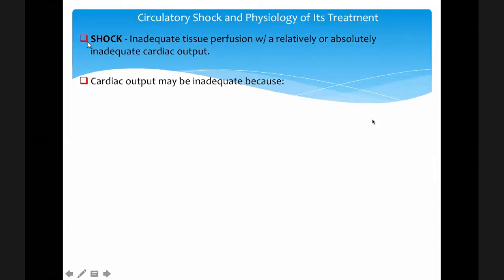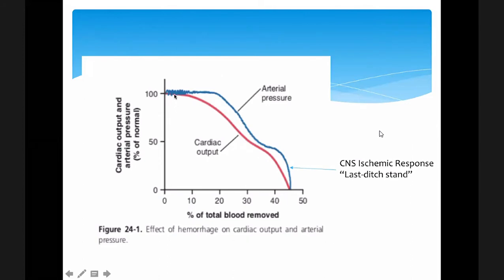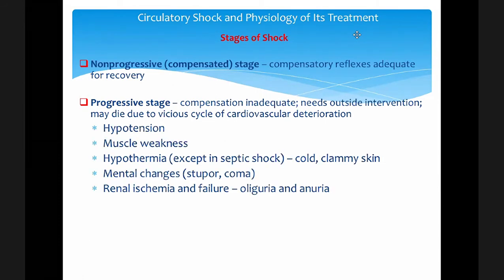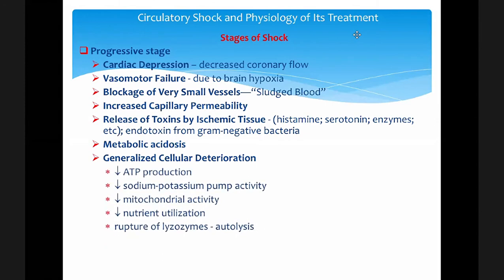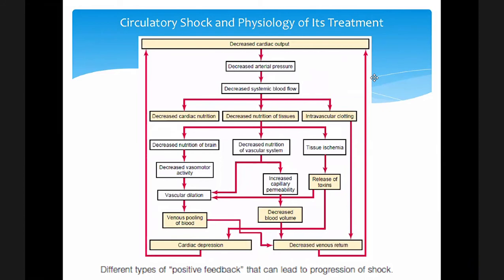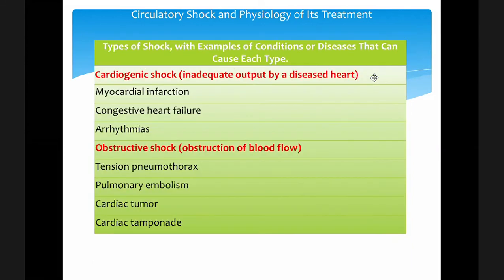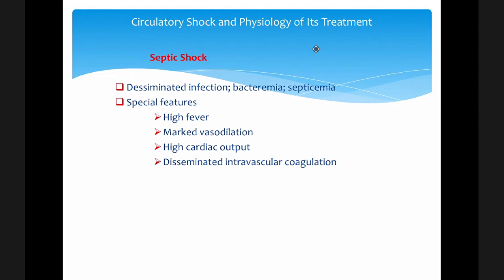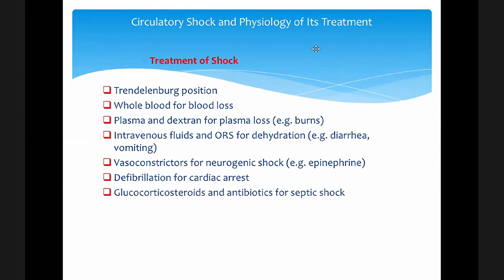PHYSIOLOGY 17TH LECTURE CIRCULATORY SHOCK